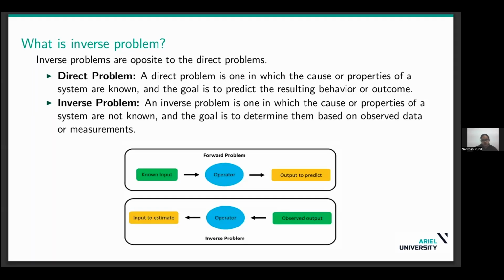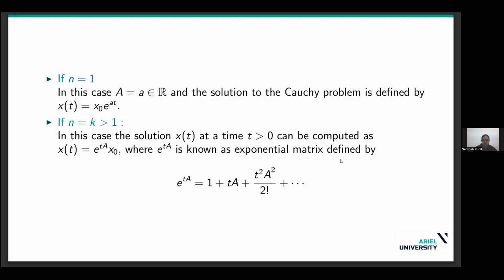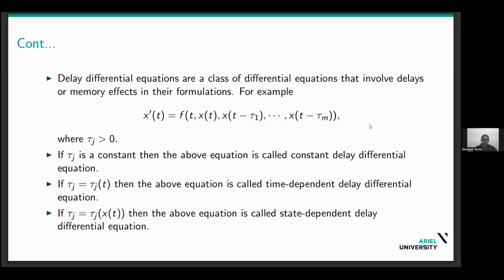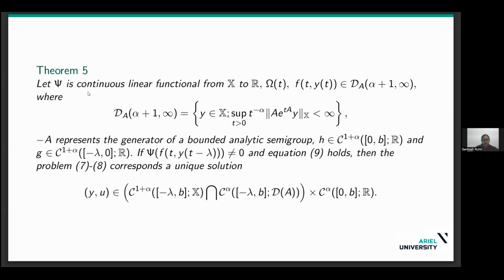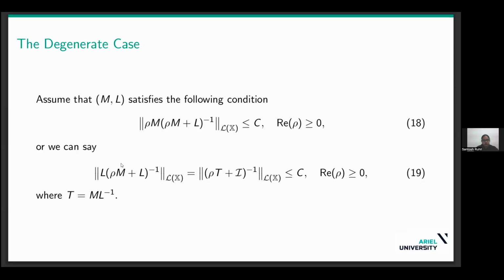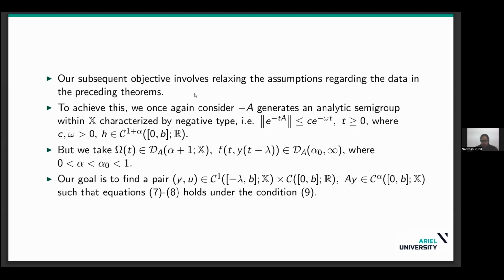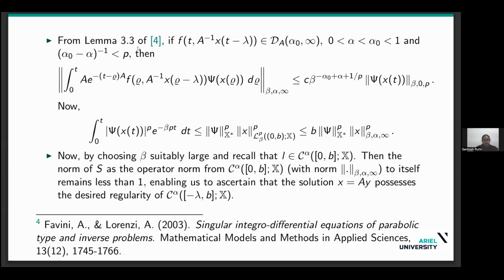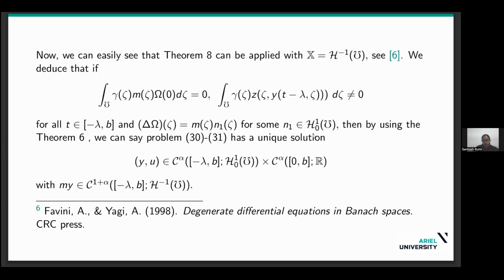Seminars on Inverse Problems, Santosh Ruhil, February 10, 2026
40th talk of the series Seminars on Inverse Problems: Theory and Applications by Santosh Ruhil from Ariel University, Israel.

This talk focuses on the first-order inverse problem for a class of abstract degenerate delay differential equations in Banach spaces. The primary objective is the identification of unknown components in the system dynamics using additional observational data within an operator-theoretic framework.

Assumptions on closed linear operators are introduced that allow the transformation of the degenerate problem into an equivalent nondegenerate formulation. Within this setting, results on existence and uniqueness of solutions are presented, highlighting how the operator structure ensures the well-posedness of the identification problem.

When such reductions are not possible, the analysis relies on recent developments in convolution techniques. These methods enable the simultaneous treatment of delay effects and degeneracy, leading to solvability results in a broader functional framework.

The talk concludes with examples illustrating the applicability of the abstract theory and confirming the precision of the results. Overall, the work contributes to the study of inverse and identification problems for functional differential equations in Banach spaces and is relevant to systems characterized by memory and degeneracy.